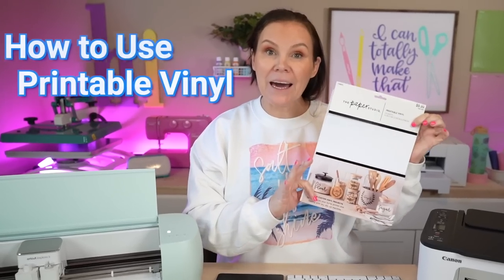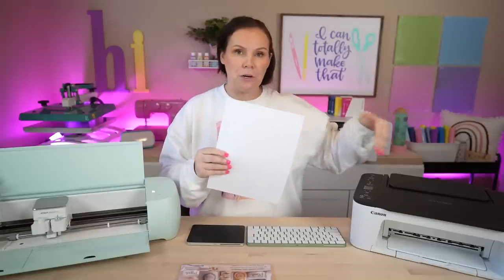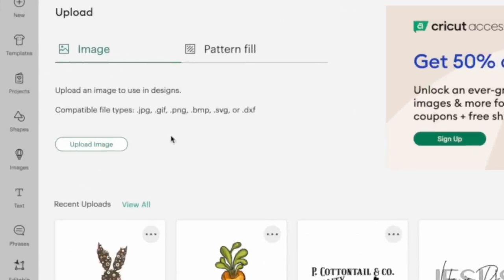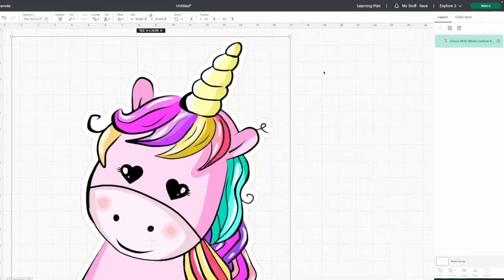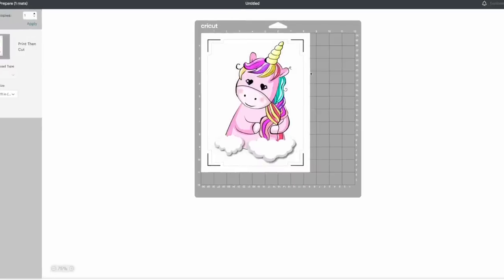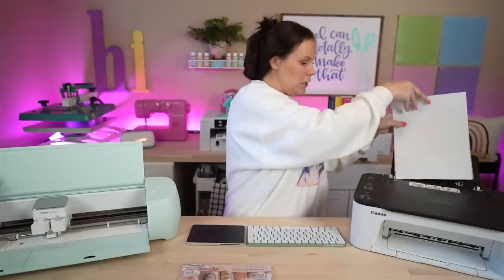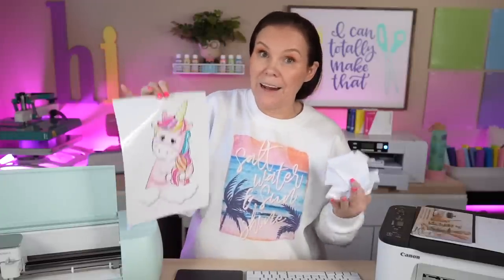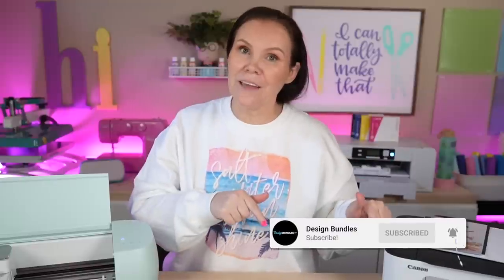🤩 How to Print on Vinyl - Making Custom Laptop Stickers with Cricut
Welcome to our video on How to Print on Vinyl - Making Custom Laptop Stickers with Cricut!

If you're looking to create custom designs for your t-shirts, bags, or other fabric items, printable vinyl is an excellent option to consider. Cricut printable vinyl is a popular choice among crafters and DIY enthusiasts, and in this video, we'll show you how to use it to create stunning designs.

First, we'll answer some common questions, such as "What is printable vinyl?" and "Can you print on vinyl?" We'll also explain what makes printable vinyl different from other types of vinyl, and whether it's waterproof.

Then, we'll dive into the tutorial, and show you step-by-step how to print on printable vinyl using a Cricut cutting machine. We'll cover everything from how to load the vinyl onto the machine, to how to use the Cricut Design Space software to create your design.

We'll also talk about the different types of printable vinyl available, such as printable permanent vinyl and printable heat transfer vinyl, and give you some tips on choosing the best type for your project.

By the end of this video, you'll have all the knowledge you need to use Cricut printable vinyl to create your own custom designs. So, if you're ready to get started, grab your Cricut vinyl sheets and let's dive in!

Supplies Needed 😎👇
✅ Cricut explore 3
✅ Printable vinyl
✅ Canon printer

00:00 - Intro
00:39 - What is printable vinyl
02:10 - What you can do with printable vinyl
04:50 - Editing the file in Cricut Design Space
08:34 - Printing the Design
11:22 - Applying Printable Vinyl
12:38 - Roundup